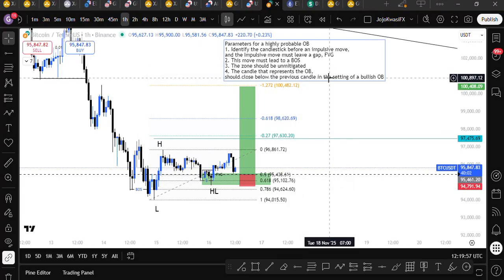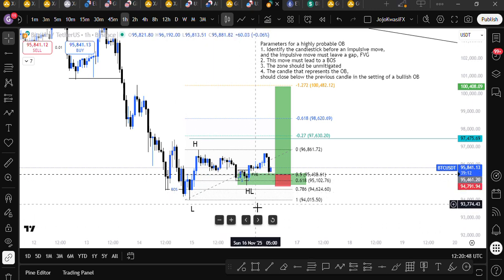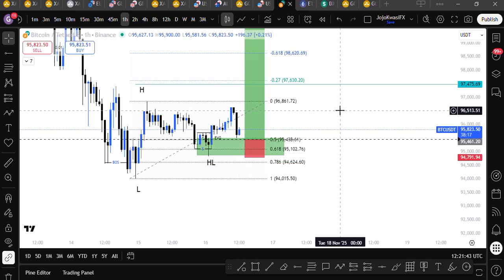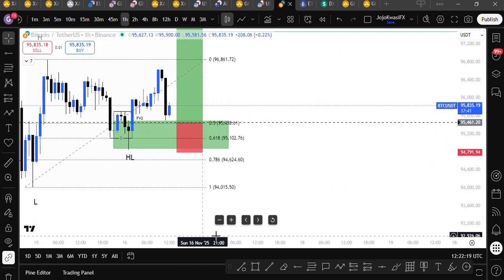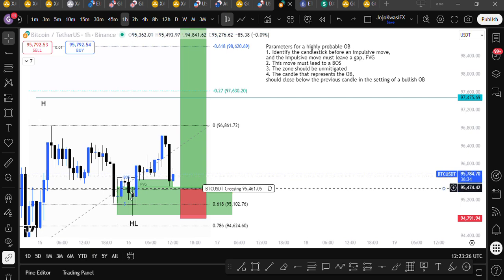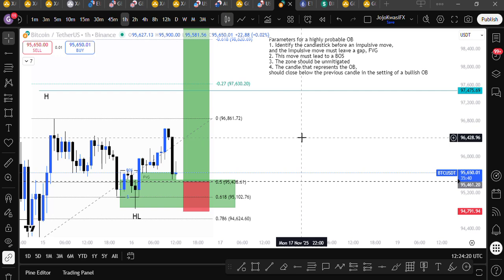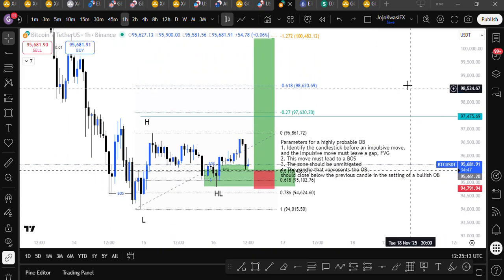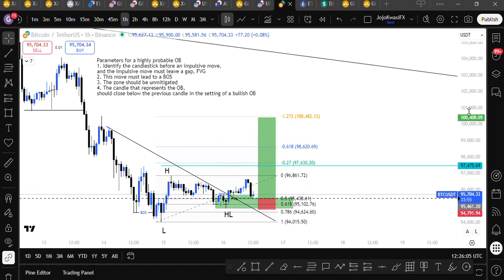LIVE SETUP ON BTC NOW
Get introduced to basic concepts of forex trading at DiamondFX Academy. This is just a snapshot of how we train our beginner traders